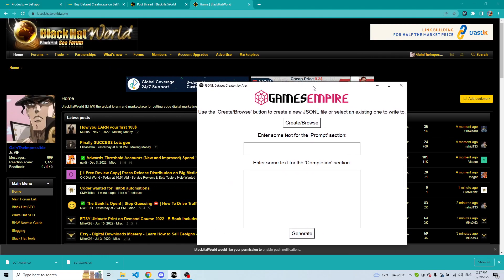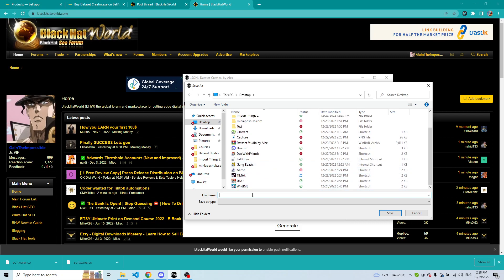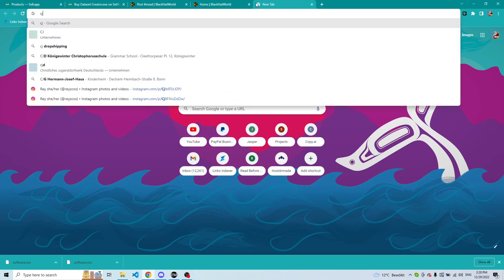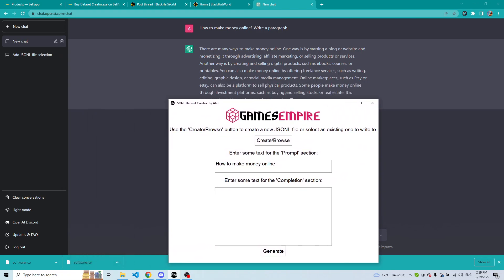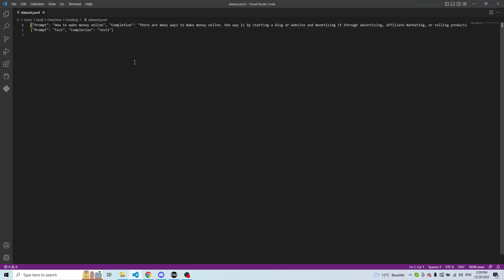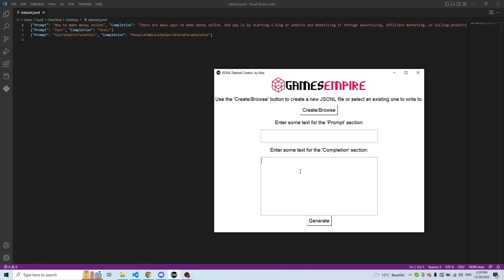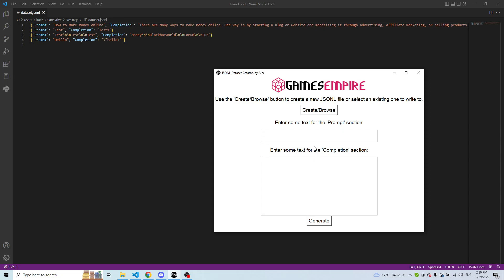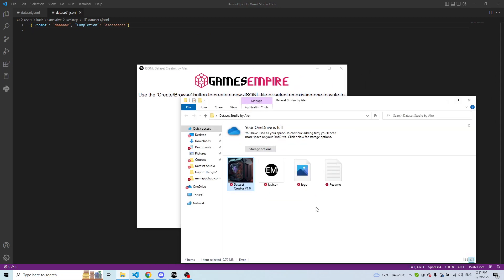Dataset Creator.exe : Fine-Tune GPT-3 and Create Your Datasets in a Simple and Easier Way.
Ready to start fine-tuning your AI model? Not without this big boy!

This software actually just lets you copy/paste text and gets the file ready for you :).